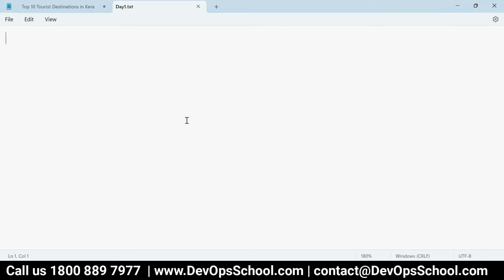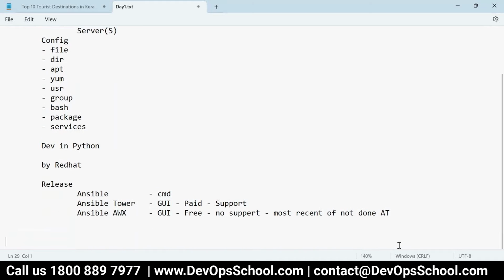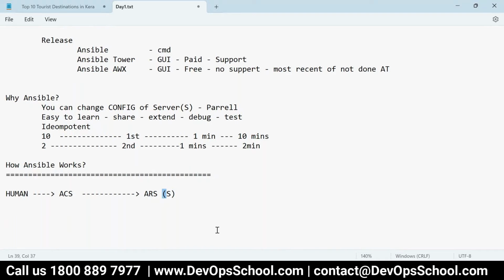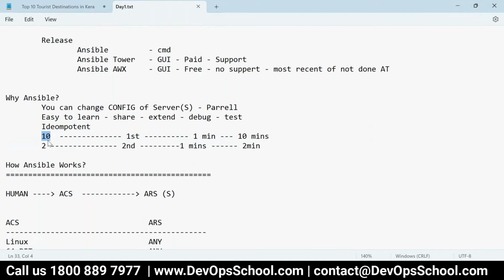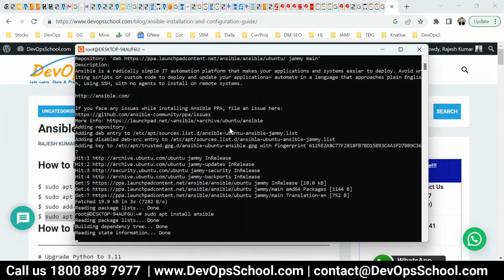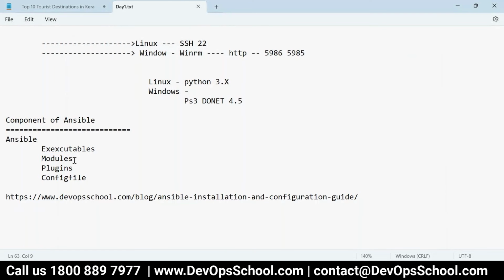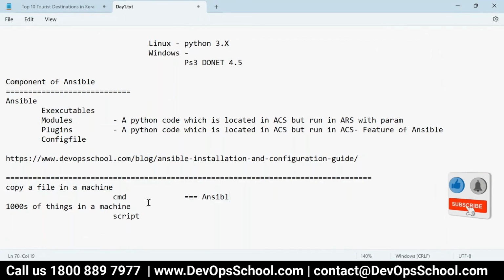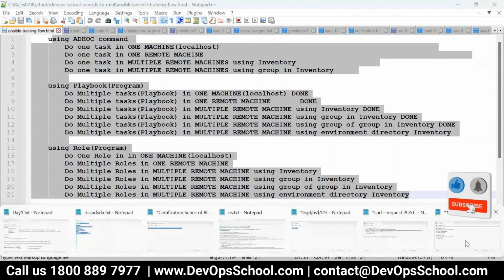Advance Ansible Tutorials from Basic 2024 Part-1 Out 9